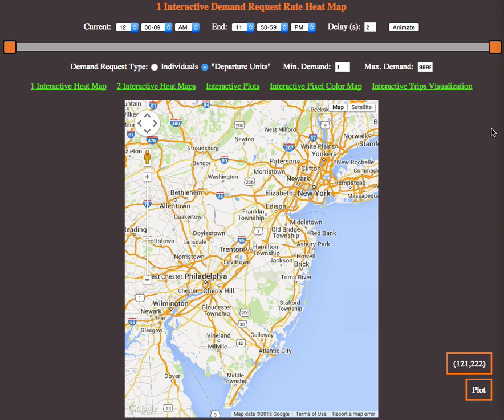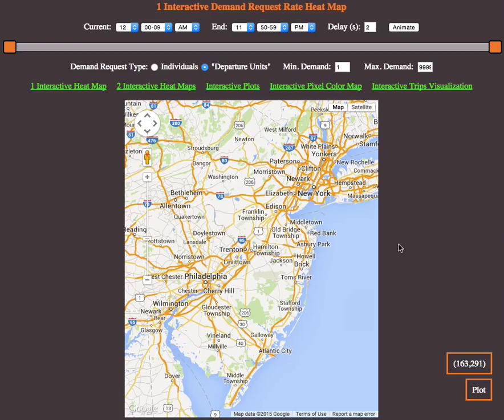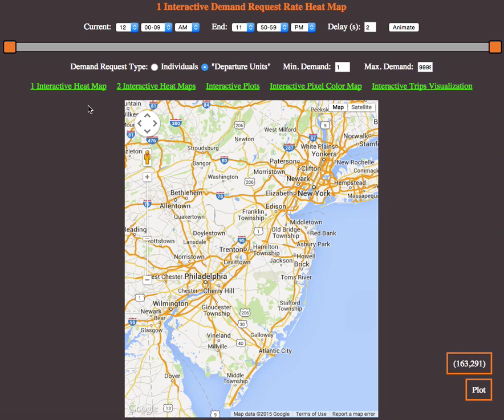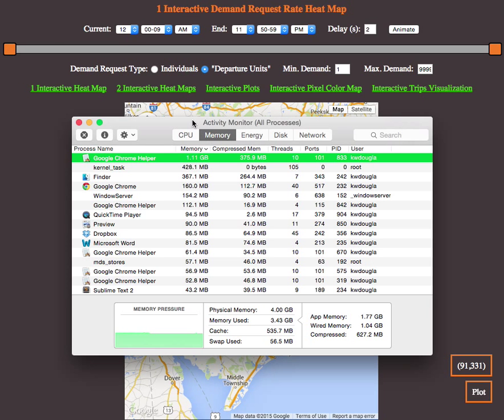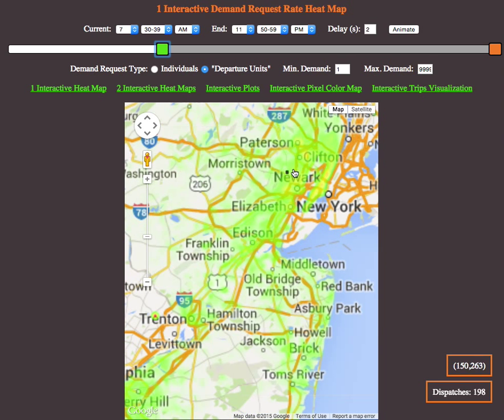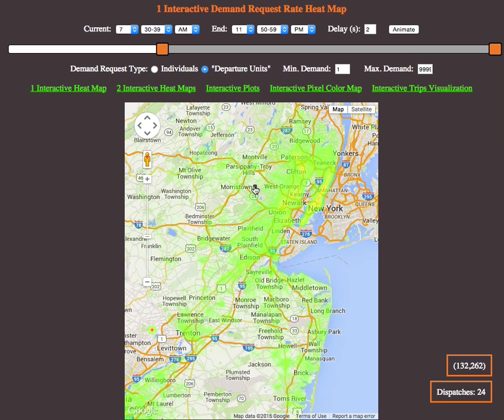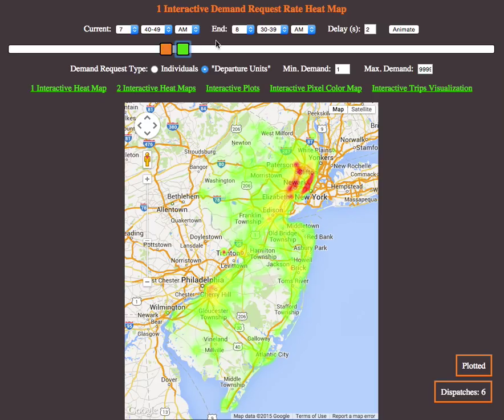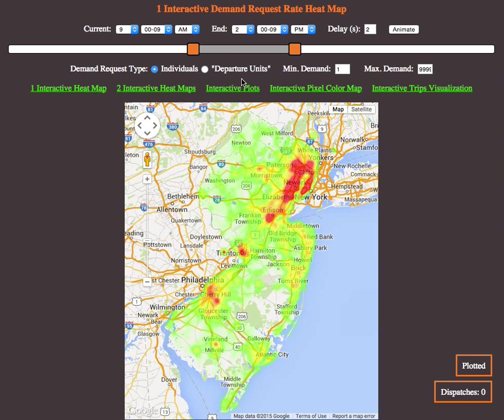1 Interactive Heat Map Demo